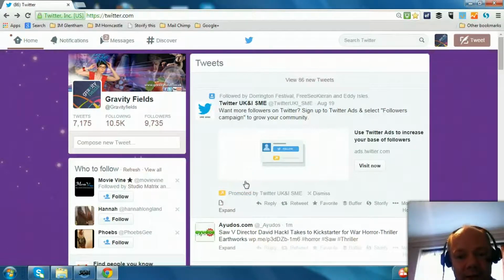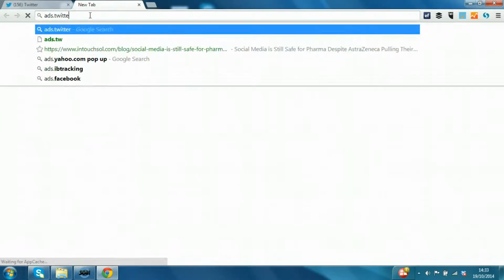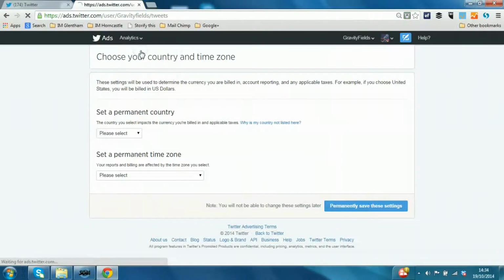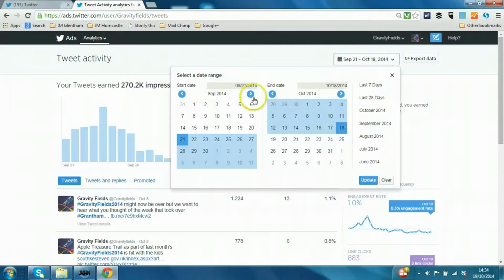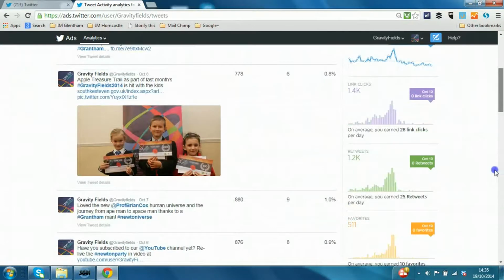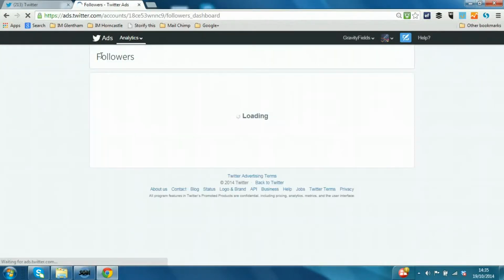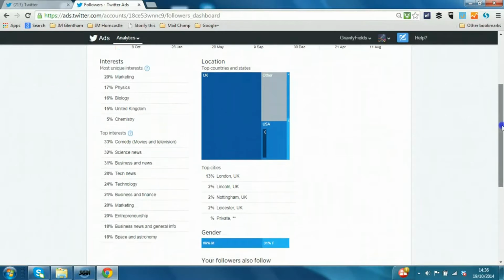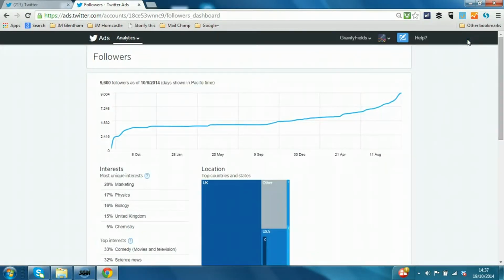Twitter analytics tutorial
How to access free Twitter Analytics. In this video , Paul from PRwilson Media demonstrates how you can now get free Twitter analytics and reporting information direct from your account.

Hi Paul here from PRwilson Media. Now up until very recently, if you wanted to get statistics about how many people  have seen your tweets and activity on Twitter you weren't able to do that from within Twitter itself. Great news that feature is now available. It's under Twitter ads and I'll show how you can use it without paying a penny. Here we go.

So you need to be signed in to Twitter and then if you open up a browser you can go to the following:Ads.Twitter.com. And this will bring up what is the  ads page but its also got a drop down menu called Analytics. And you can see that to the left here. So I haven't even completed the settings where you can add credit card information to make ad payments and that will promote your tweets etcetera.

But we don't need to enable that to see the statistics. We click on analytics and look what we can see. We can see Tweet activity and Followers. Those are the two main areas where you are going to see useful information. Tweet activity

And here we can see the headline summary, how many over the last 28 day period, how many people should have been able to see it in the audience. Obviously you can change the date range , depending on how far back you enabled this. So I am going to go back a little bit further. And over a 49 day period its even further . This was the peak of a particular festival  this is from, so that's good to see that activity variation. Now you can see how many impressions for each individual tweet and engagements so that means do people click on it do they share it etc.

So this is really useful stuff. As you saw perhaps briefly at the top there's an export data button. That will export it into a basic spreadsheet format. You can also drill into tweets and replies as well as just tweets, and that's really the main crux of the information from this.

If you want to see followers and how they break down , go back to the analytics menu and click on the drop down Followers and here we can see the overall graph over time of one particular date, how its grown , some healthy growth there. What interests the people following you have , so this is a science festival so physics , and biology being up there is great , science news. The top cities that its targeting so you can see the breakdown , 68% in the UK, 16% in other countries and a big percentage in the US. A male female gender split, of course on twitter you can't enter a date of birth , so you are only going to get male or female details and that's a little bit interesting as in if its a company page is that counted as a male or female . I would guess male, just from most of the accounts that I see seem to have more male followers than female. And some suggestions of other following.

So hopefully that's been useful , it's great to have that feature there , there are other reporting tools that you can use, but its great to see it from within twitter itself, Finally!

I've been Paul Wilson , from PRwilson Media your social media personal trainer , Thanks a lot! For more free social media training videos For more free social media training videos My Favorite YouTube Tool TubeBuddy